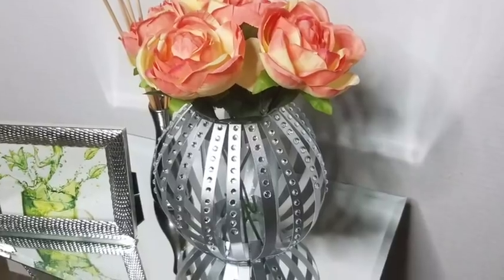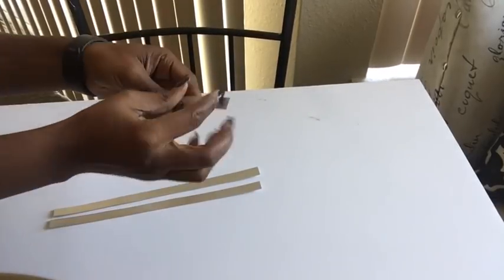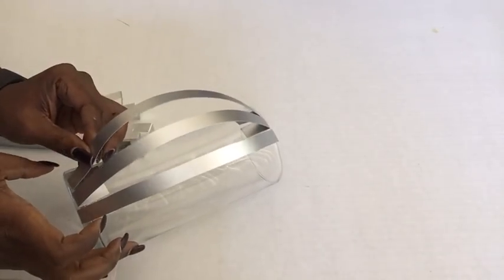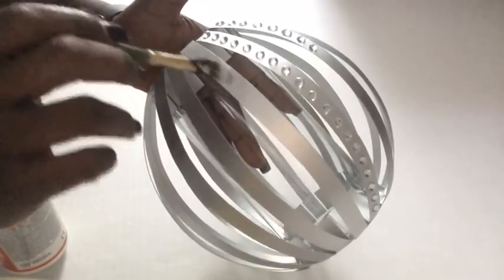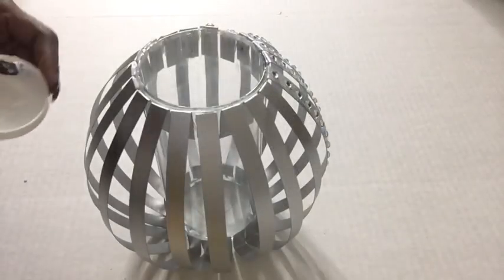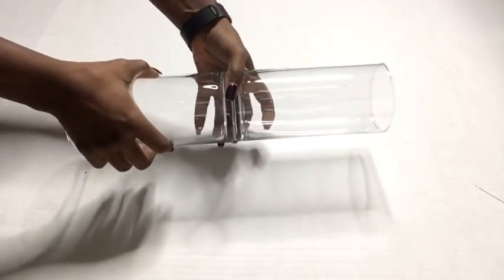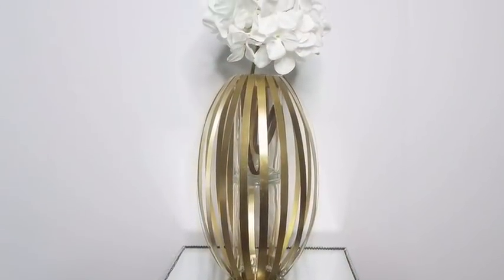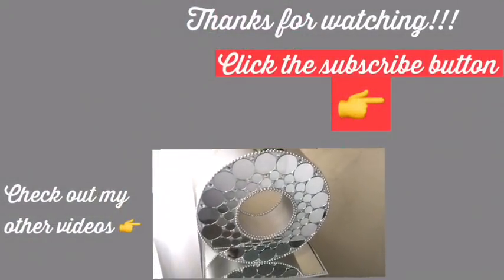Diy Glass Vase| Glass Lamp Decor| Home Decorating on a Budget!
This Diy Glass Decor is a Unique Way to Create Elegance at a low Cost. It is a Diy Budget Friendly Home Decorating idea that can be used as a Flower Vase and also a Pretty Glass Lamp. The pattern makes it Unique when the lights come on.
It is a Modern Home Decor Piece and I used accessible items for This Glass Vase and It is also a Simple and Inexpensive Way to Add Style and Glam in the Home.

Here are the items used:
Glass Vases from the Dollar Tree
Gems of different sizes from Walmart
Mod podge from Walmart
Rust Oleum Spray Paint from Walmart
Strong poster board from Walmart.